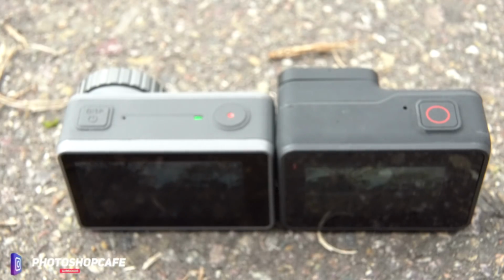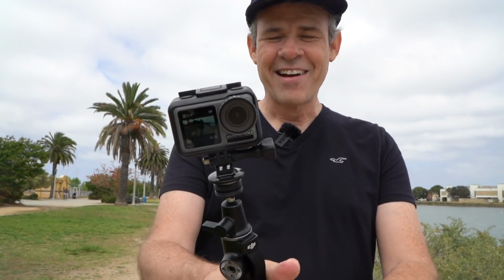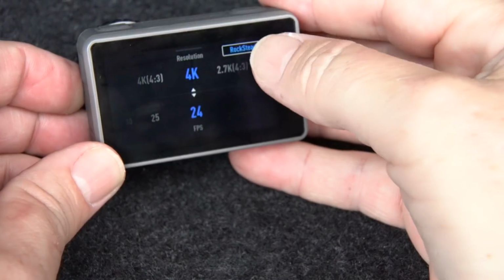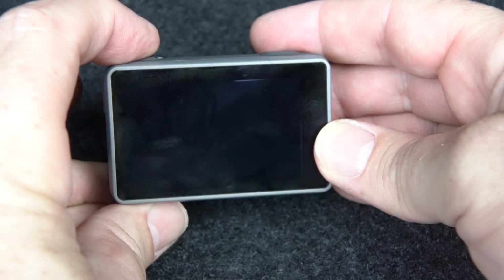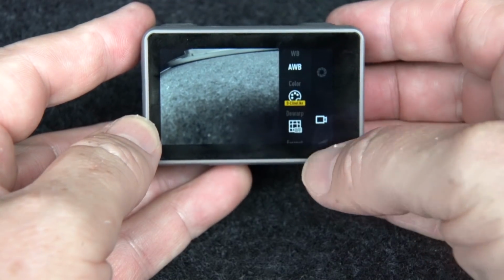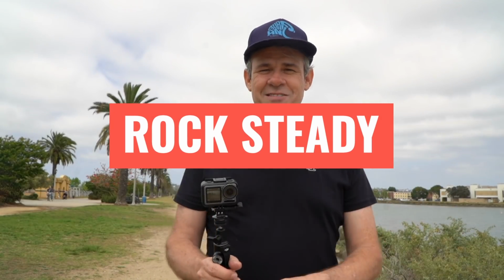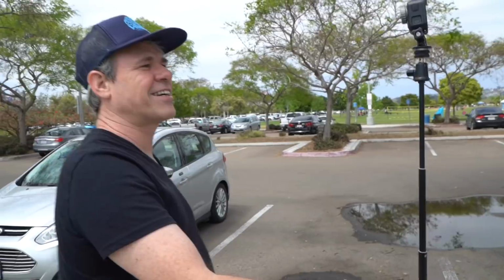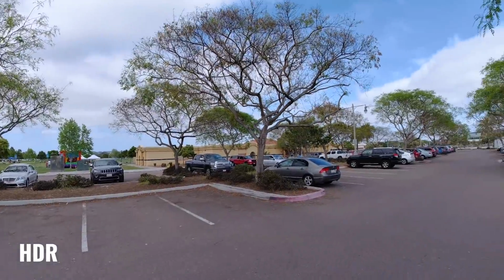DJI OSMO ACTION review. Is it REALLY GOOD? GOPRO vs OSMO Action Stabilization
Colin Smith tests out the new DJI Oslo Action camera and shows the killer new features as well as the menu options. See Rock steady, 240 fps 1/8 time slow motion, HDR and more.